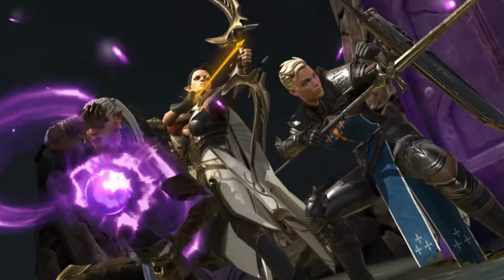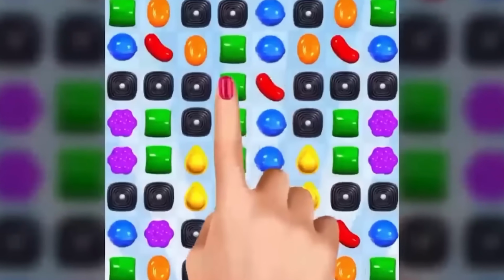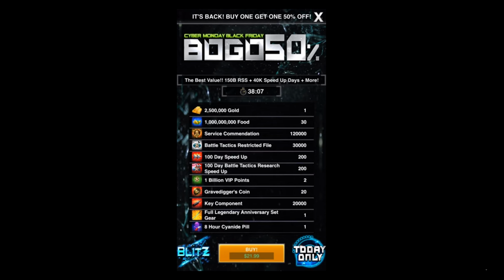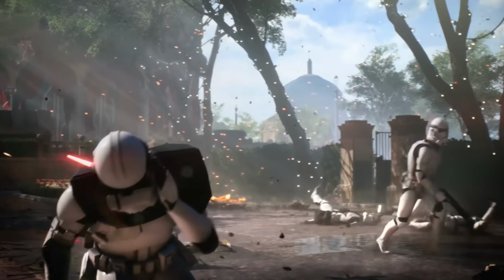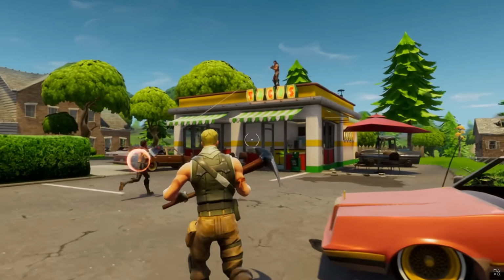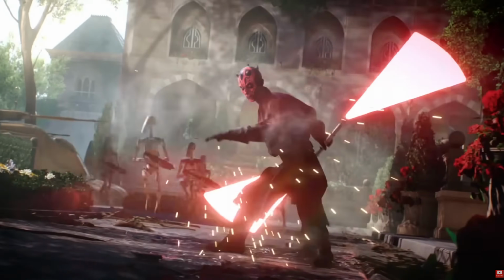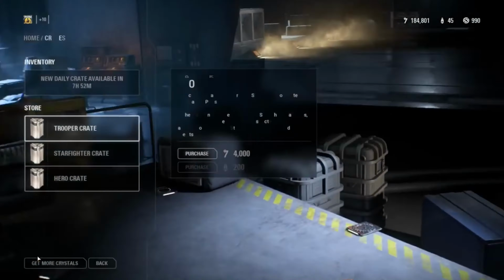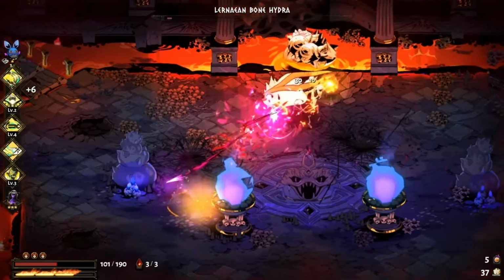FREE Games Are Tricking You Into Spending MONEY?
Ever wondered why your kids, or maybe even yourself, can't stop spending money on video-games? In this video, we'll dive deep into the dark patterns and manipulative tactics game developers use to get players to spend real money. From loot boxes to time-gating and pay-to-win schemes, we'll break down how these tactics work and why they're so effective. Using examples from popular games like Fortnite, Star Wars Battlefront II, and Raid: Shadow Legends, we'll expose the truth about microtransactions and how you can avoid falling into these traps.

Games discussed (negatively) in this video:
- FIFA: Ultimate Team
- Fortnite
- Starwars Battlefront 2
- Overwatch
- Candy Crush
- RAID: Shadow Legends
Games discussed (positively) in this video:
- Hades